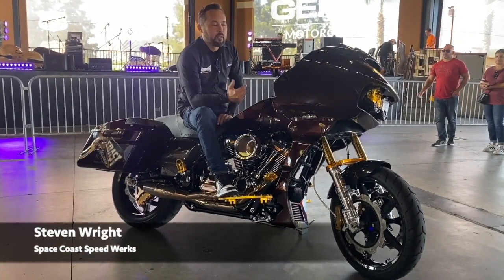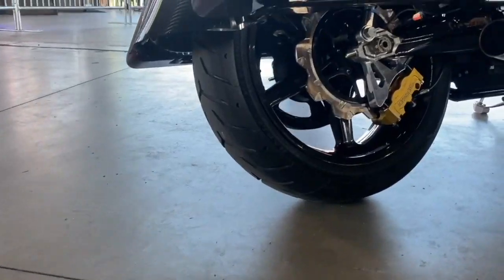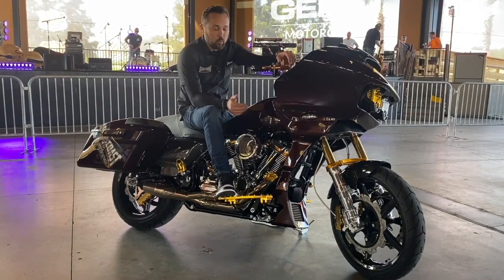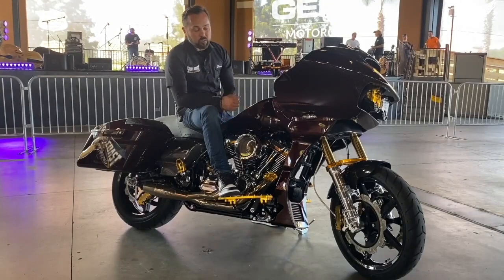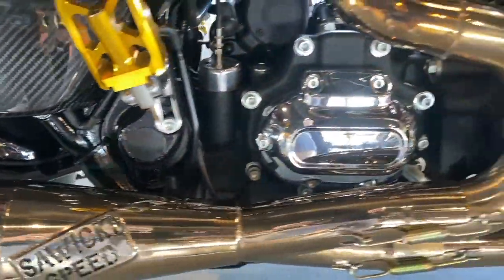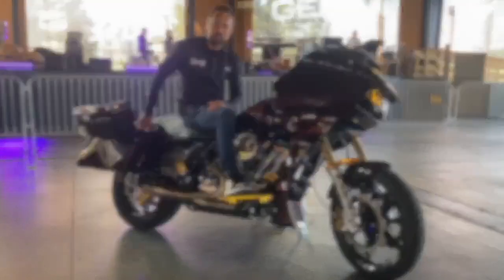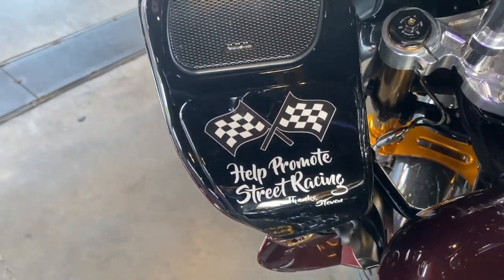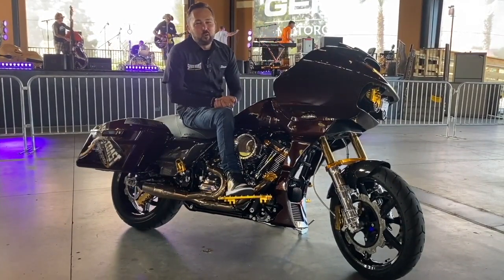Checking Out Space Coast Speed Werks Road Glide Special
Picked-A-Part with Space Coast Speed Werks 2021 Road Glide Special.